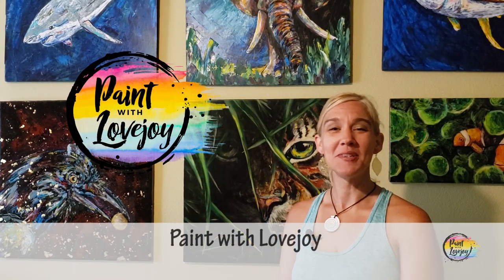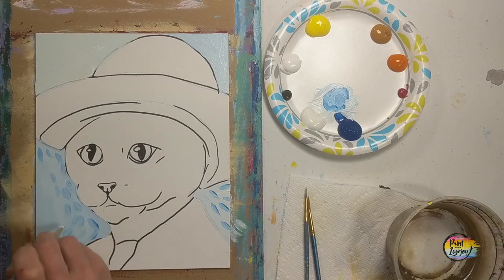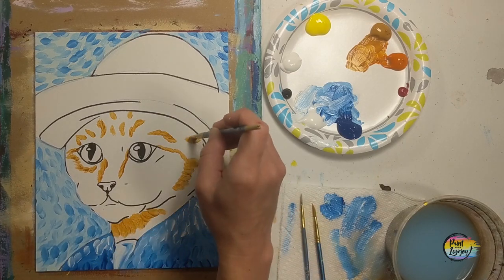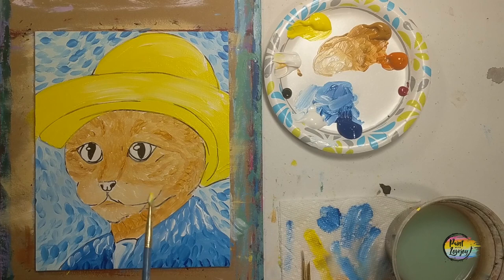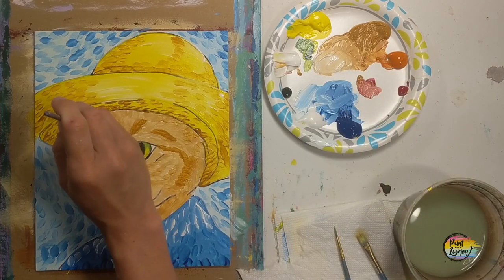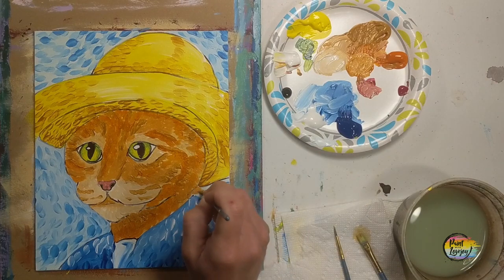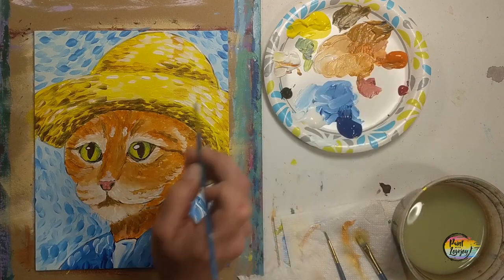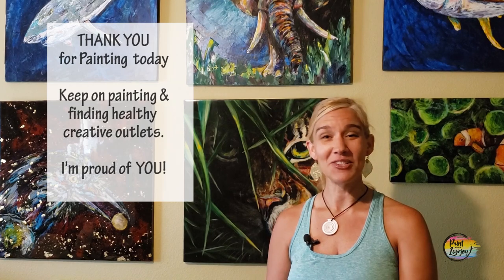Easy paintings for beginners: Van Gogh Series: FAN ART - Ginger Cat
Painting for First -time &  Beginners: Vangogh: Ginger Cat

Skip intro - Jump right into painting ~ move video to 2:31

 White  - Yellow - Blue - green - Raw Sienna - Black

Traceable
Purchase individually:

Mail: Lovejoy Creations
3555 Rosecrans St
ste 114-102